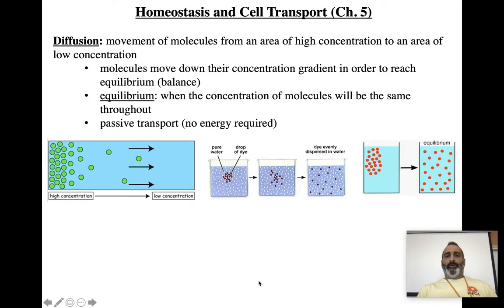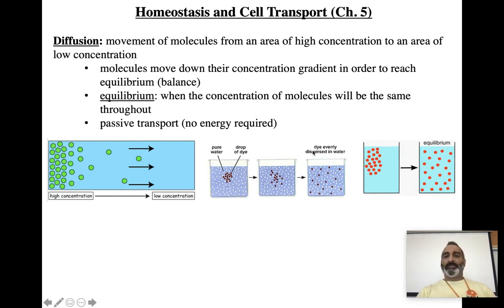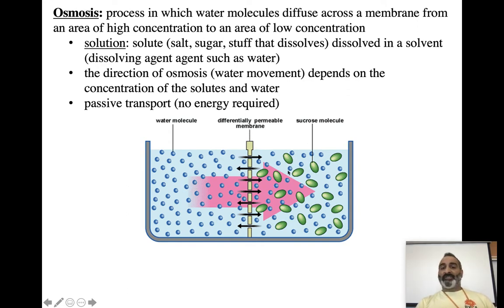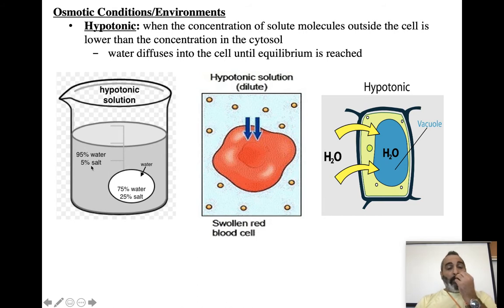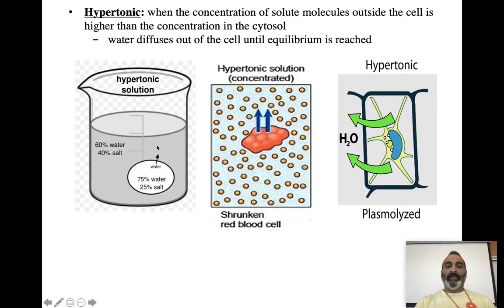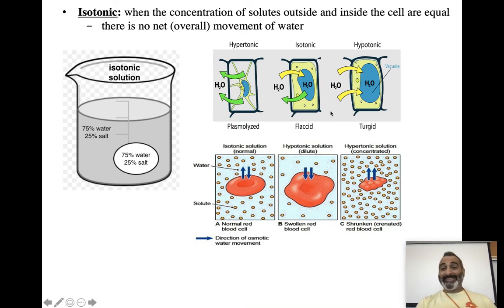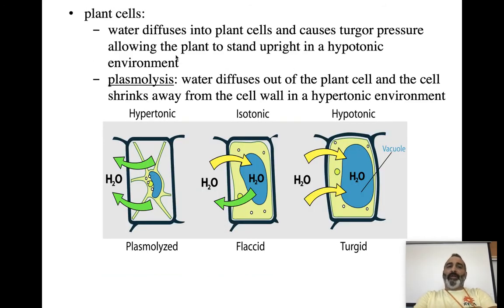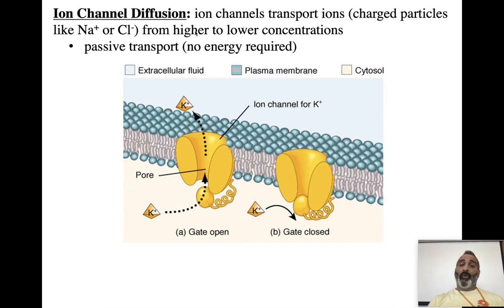Homeostasis and Cell Transport Lecture #1